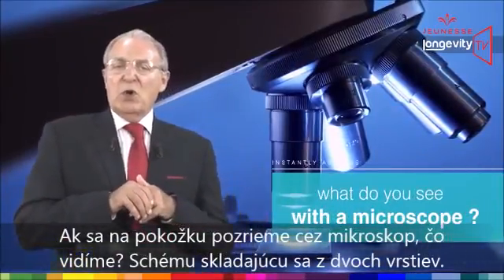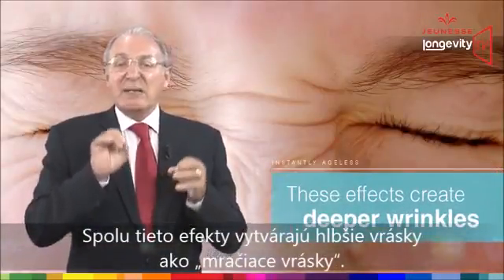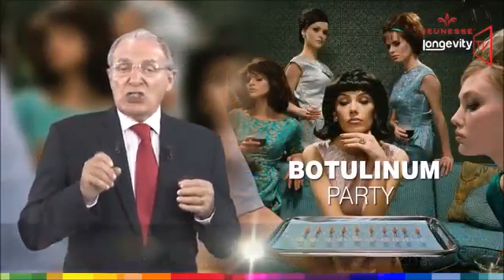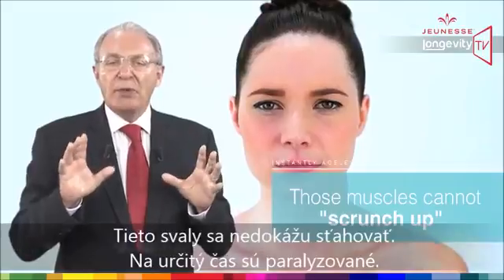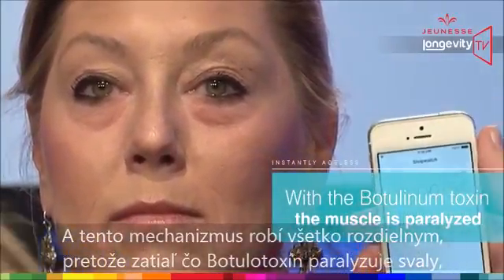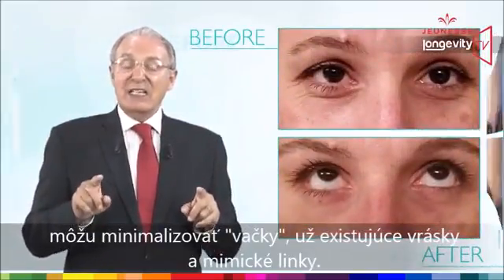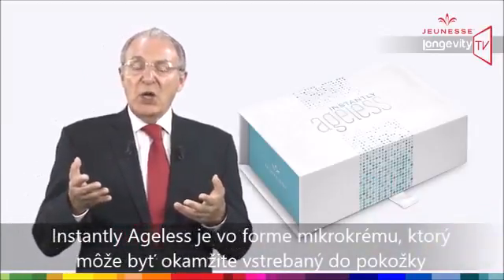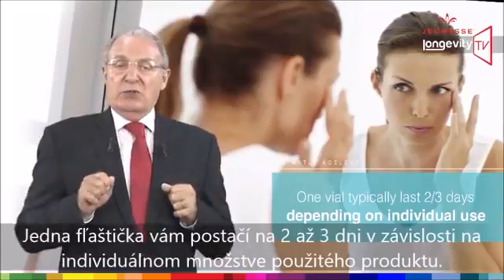Longevity TV / 11. episode / INSTANTLY AGELESS